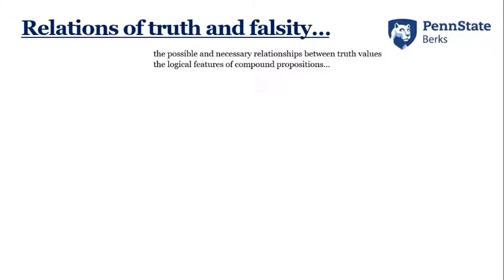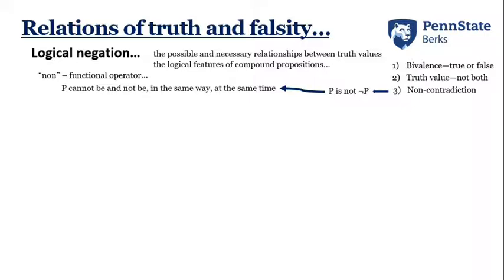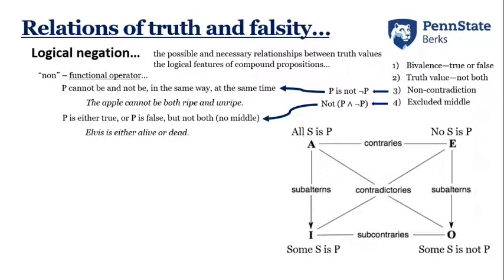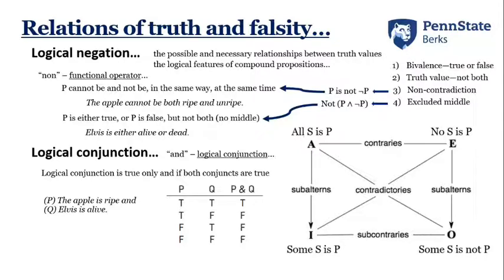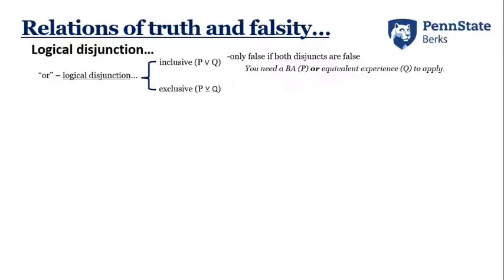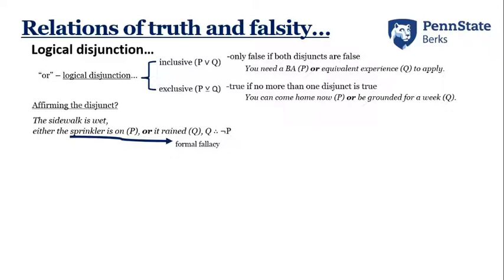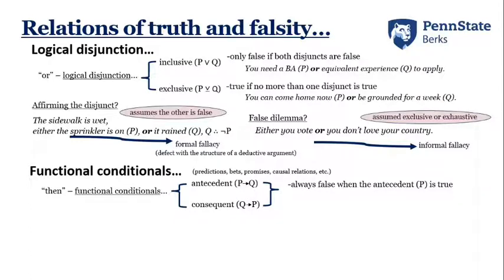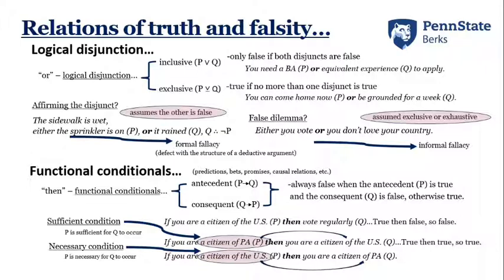Bujno PSU (Phil 10) 3 (Compound Proposition-Fallacies and Conditionals)